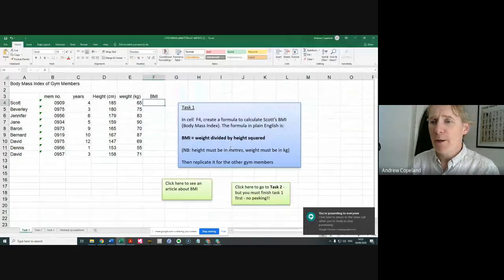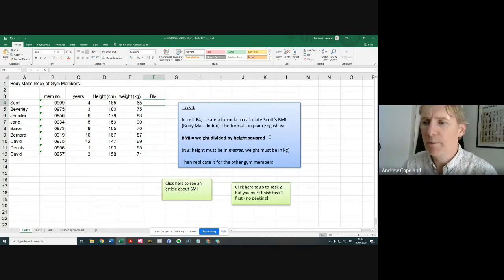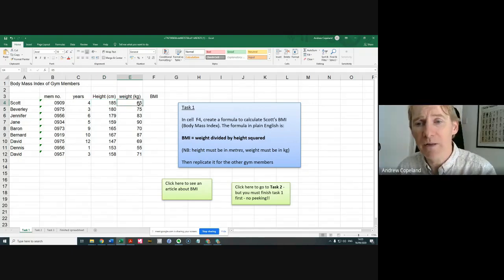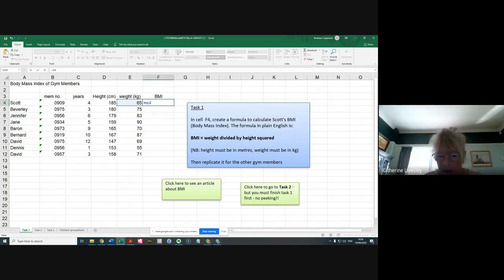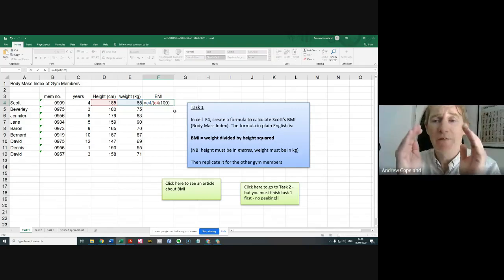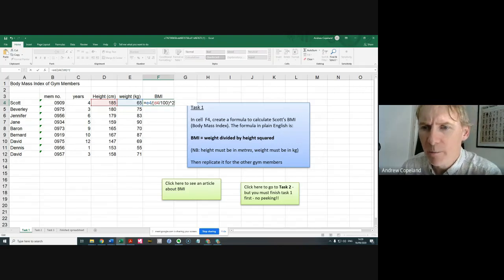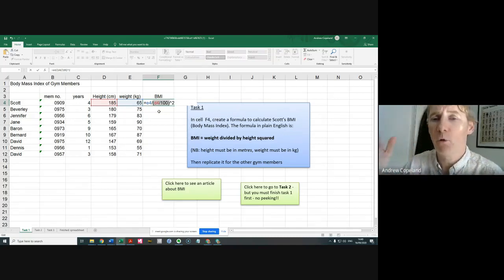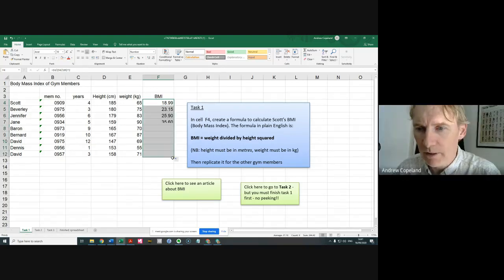How to do the 'BMI' spreadsheet